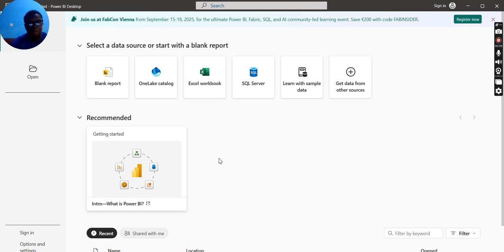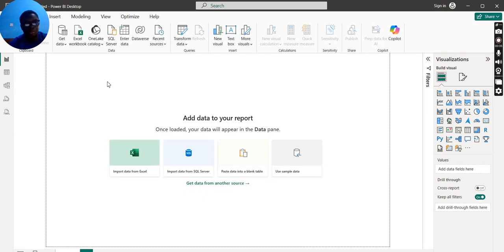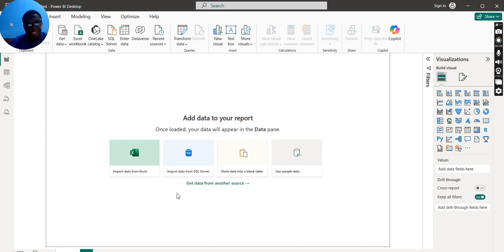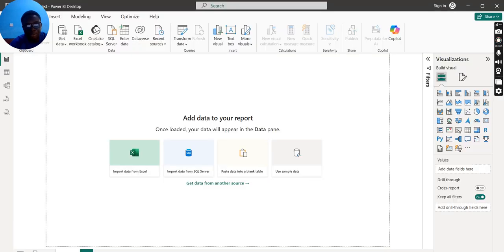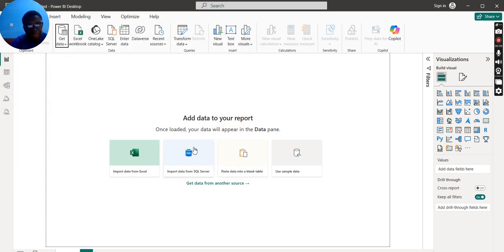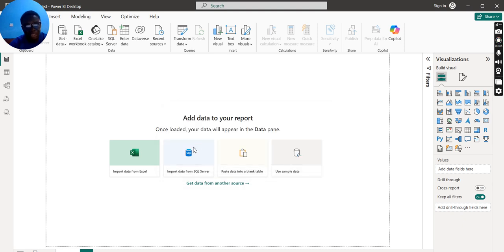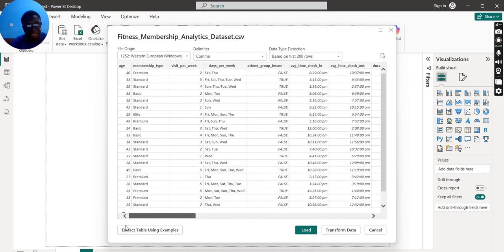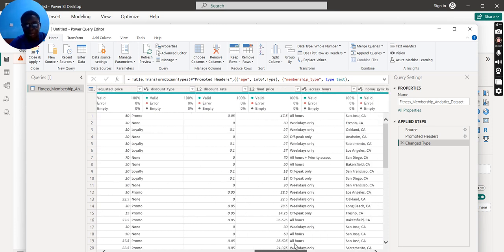How to Import Data Into Power BI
On this channel we talk and discuss data and financial analytics. Specifically focusing on the three major tools used by analysts for now.

Kindly Note; This is a beginner friendly Analyst Channel and hopeful, we shall move on to a more intermediate and advanced activities in future.
Now, in today's session, we discuss how to import data from outside sources to Power BI.